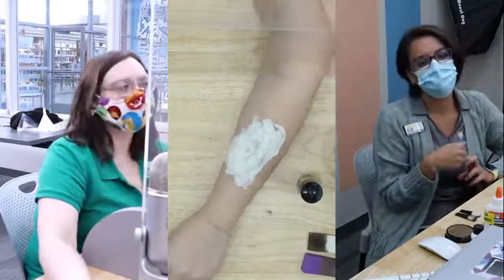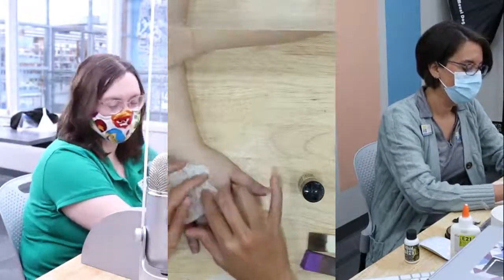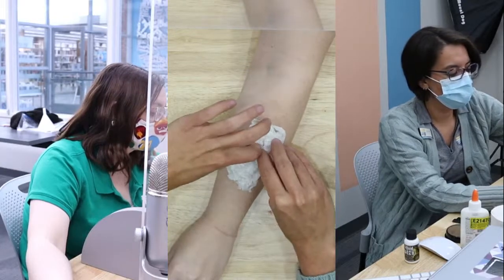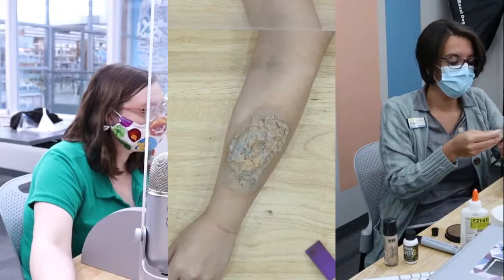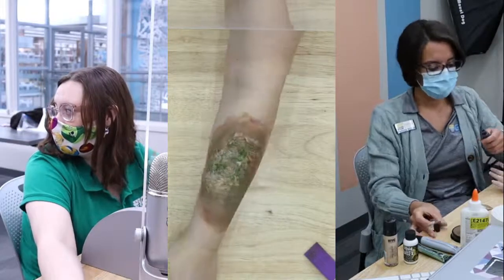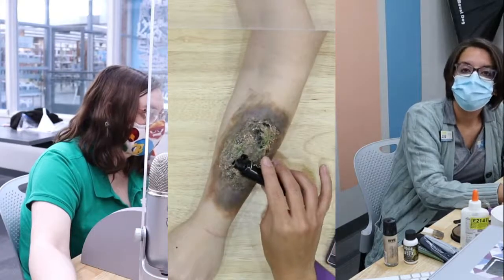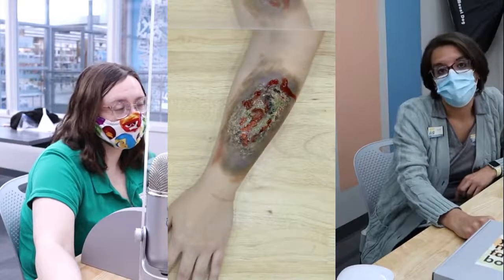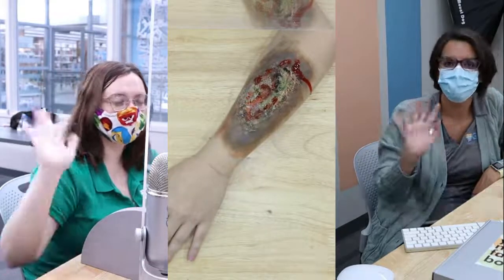TeenHQ DIY | Zombie Makeup Tutorial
Is there really a better way to spend the afternoon other than watching Miss Jessica and Emily attempt to create seeping zombie wounds on camera.  We think not!  Join us for a fun video tutorial on how to look as gruesome as possible this Halloween season.